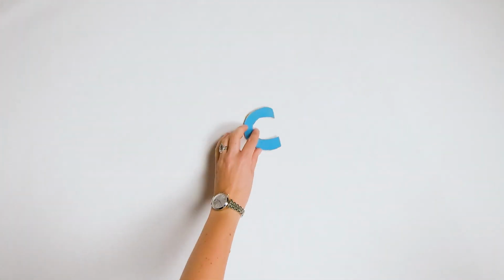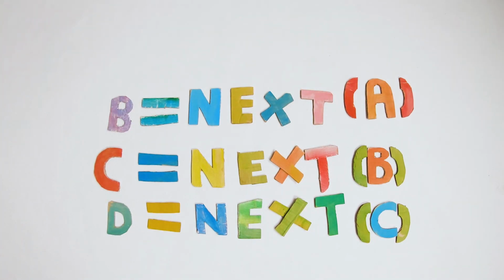Don't Code it, PIPE IT! Simplify R coding with one trick.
Workshop trainer- Pablo Franco
“Want to learn more about the Pipe?

- Produced by Sarah Fisher, Learning Environments Team, The University of Melbourne
- Digital Media Producer & Project Coordinator: Emma-Eve Haidar-Khalouf

Curated by Research Computing Services, The University of Melbourne